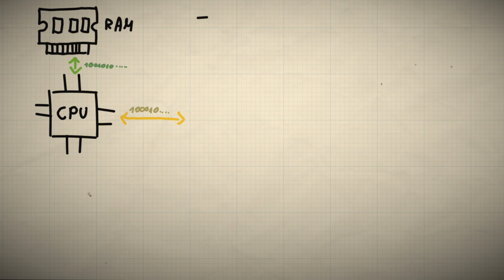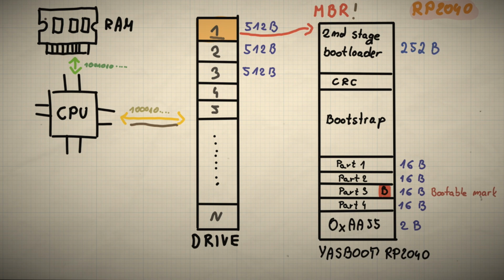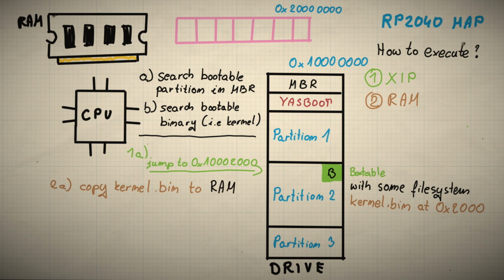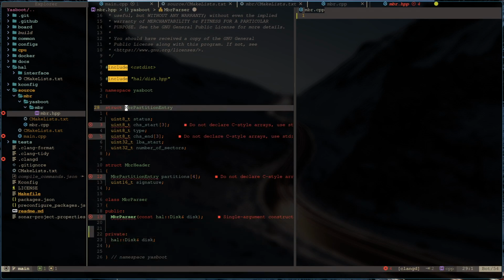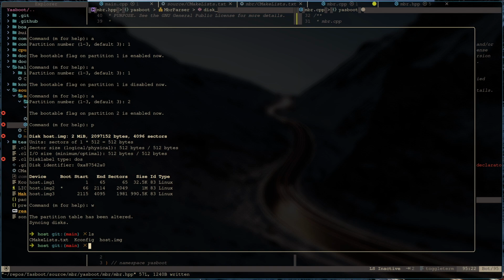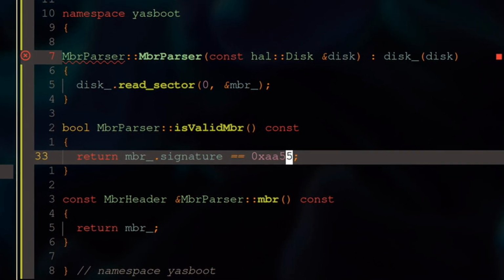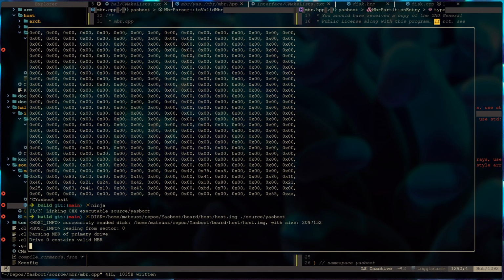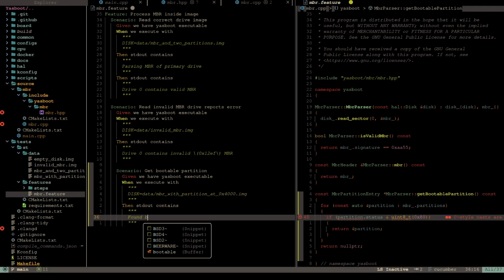#8 Ever Wondered How Your Computer Boots Up? Adding MBR to Yasboot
Welcome to another episode of Yasboot implementation progress! In this video, I will show you how to add MBR (Master Boot Record) parsing to Yasboot (Yet Another Simple Bootloader). I will explain what MBR is and why it's important for a boot loader, and then demonstrate how to implement MBR parsing in C++.

In addition, I will touch on new script creation to create a drive image for the MSPC (Mateusz Stadnik PC) board to contain a valid MBR structure. After watching this video, computer startup won't be magic anymore. And if you're watching for MSPC development progress updates, I've taken a huge step towards booting up the whole board.

So, sit back, relax, and enjoy this engaging tutorial on MBR. All kinds of feedback are important to me.

0:00 Intro
0:43 What is MBR
7:14 Implementation of MBR parsing for host
11:40 Adding support for MSPC
13:12 RP2040 MBR disk creation
14:24 Adding system tests
15:12 Outro